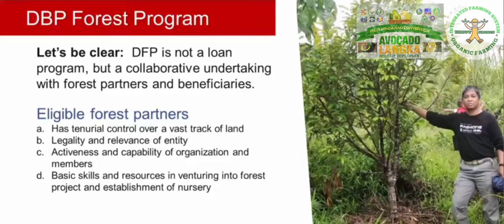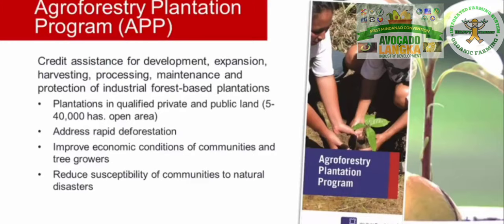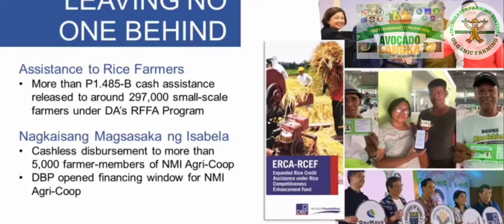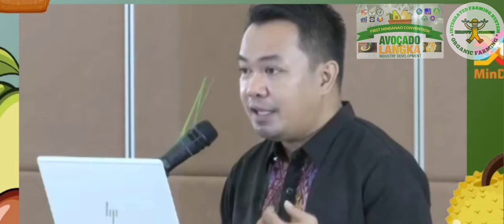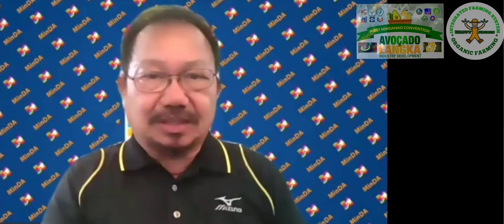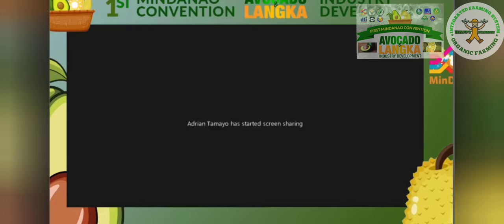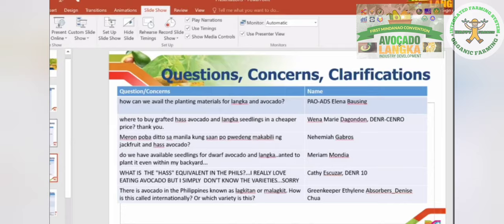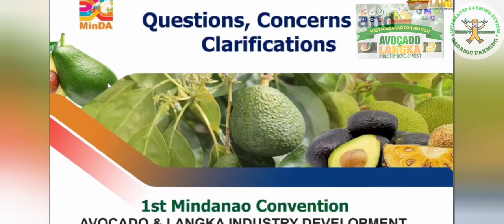Part1 avocado and jackfruit farming in the Philippines | By Sec. Manny Piñol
The 1st Mindanao Langka-Avocado Industry Development Convention is organized by the Mindanao Development Authority (MinDA),

The convention aims to establish the Mindanao Avocado Jackfruit Industry Council composed of key leaders from the government and private sectors who will push the advancement of the emerging agro-industries internationally.

Joining goverment institutions and private companies are DTI, DA, NCIP, PhilExport, and Avante Agri-Products Philippines. Financing institutions like Development Bank of the Philippines (DBP) and Land Bank of the Philippines (LBP) are also providing valuable inputs for farmers who wish to avail loan financing programs.

Meanwhile, the convention is also a support initiative to the  MinDA's Greening Mindanao which is an integral part of Mindanao 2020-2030 that aims to achieve peace, progress, and poverty reduction across Mindanao.